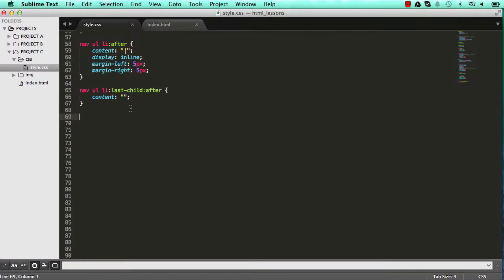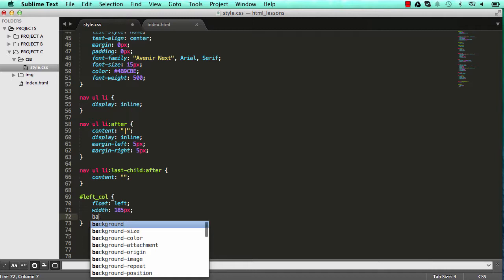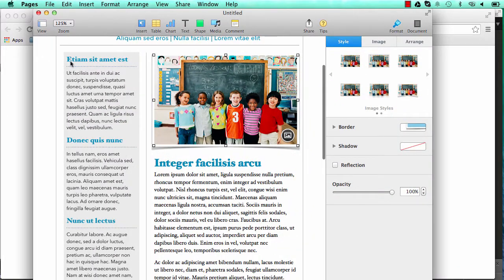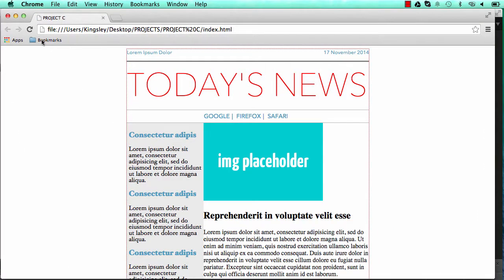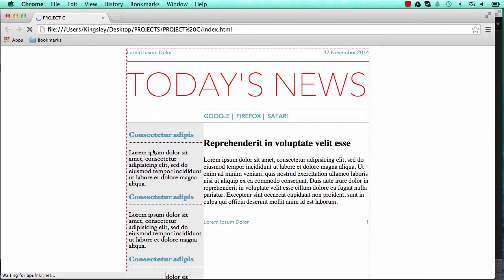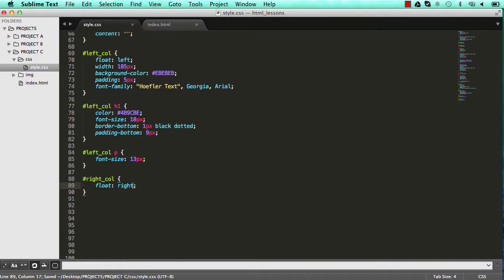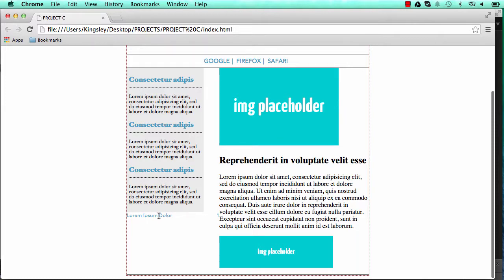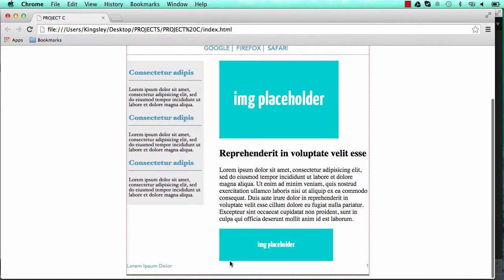Learn HTML5 and CSS for beginners - PROJECT C - LESSON 6